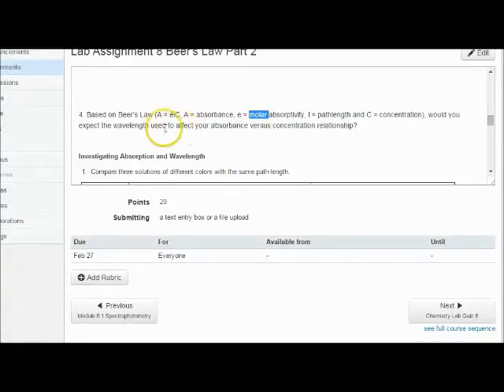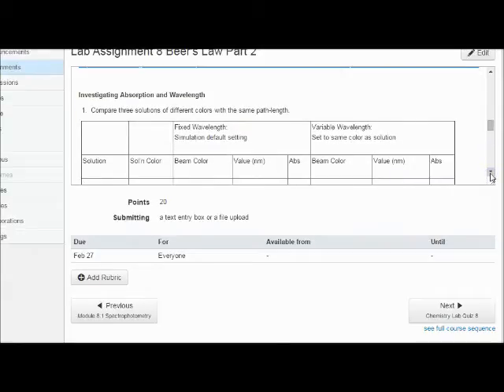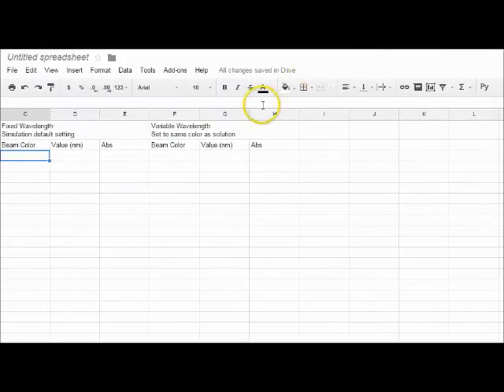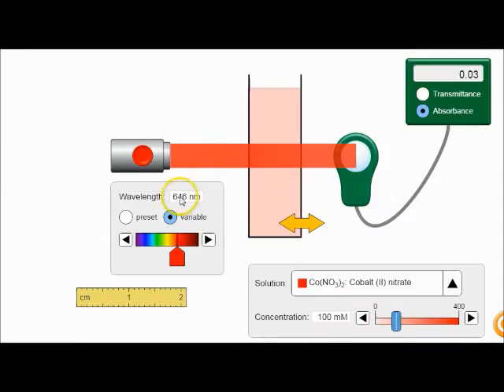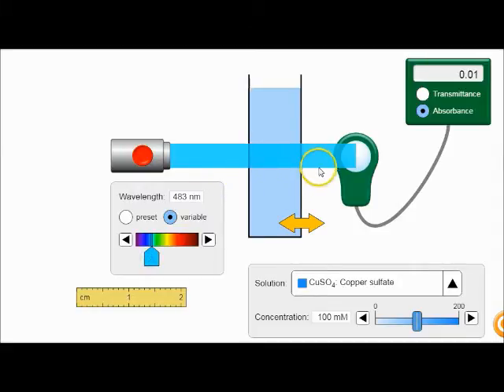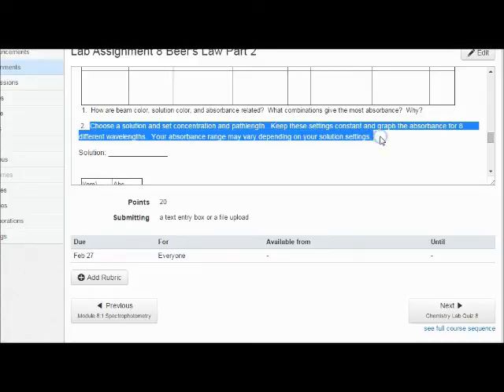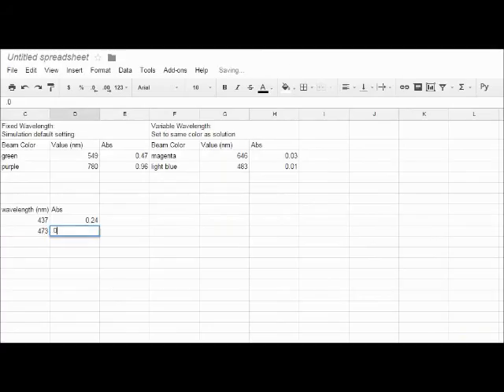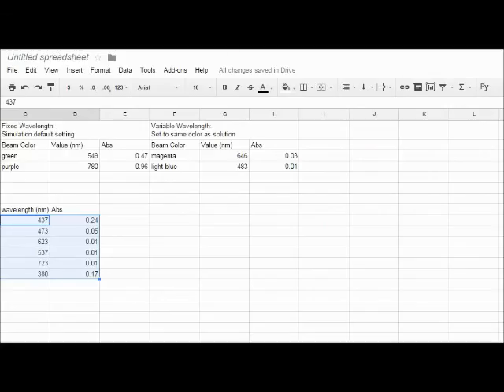Lab 8 number 4